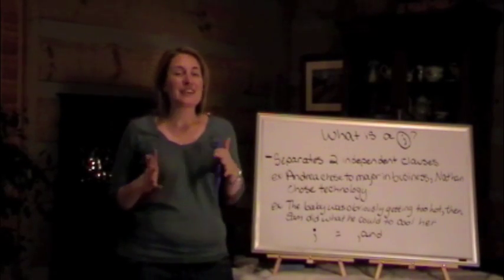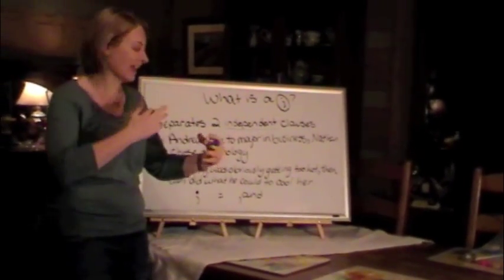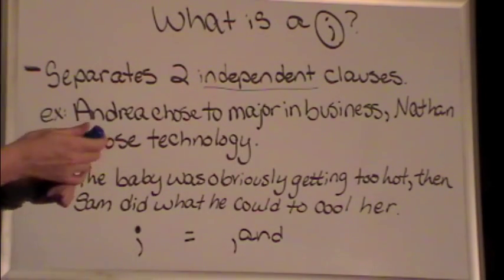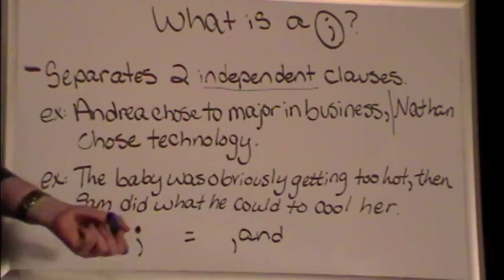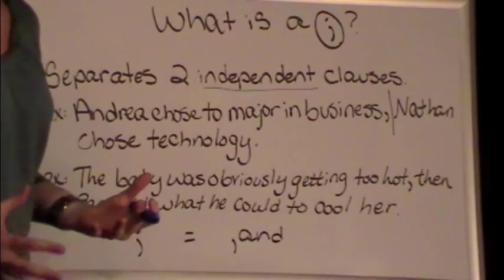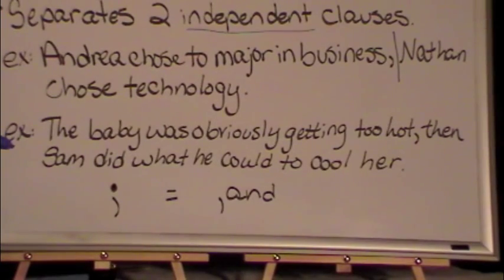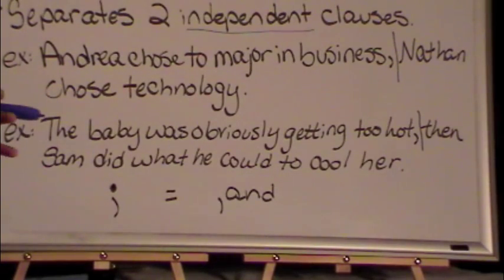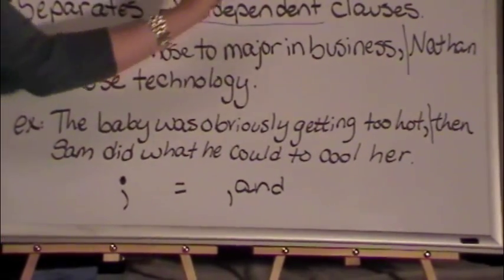03 Sentence Skills Semicolons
03 Sentence Skills Semicolons